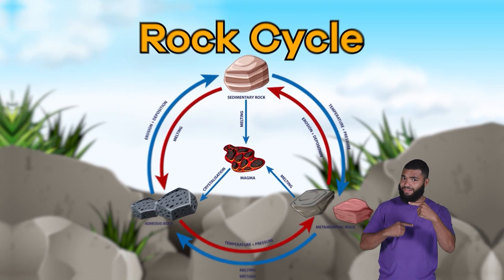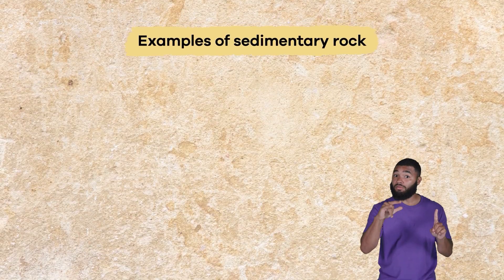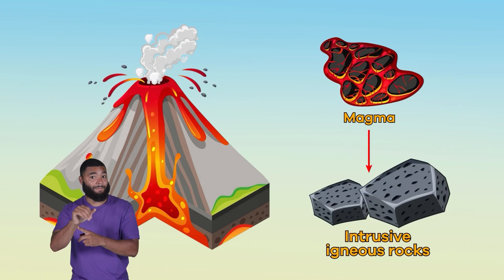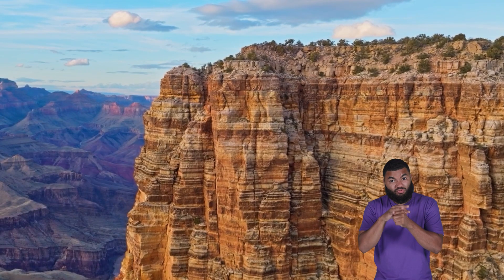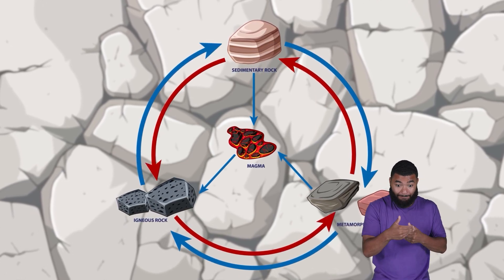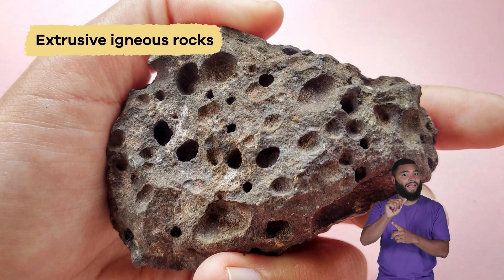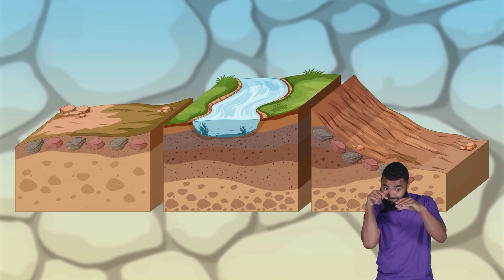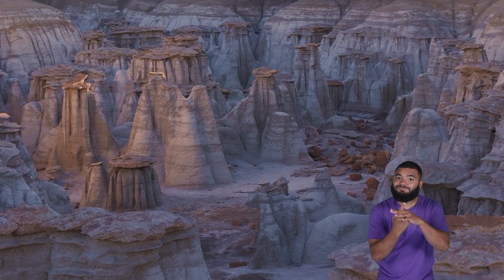ASL Rock Cycle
You have probably seen many rocks in your lifetime. While there are different types of rocks, they all go through a process called the rock cycle, which we are learning more about today in this video designed for kids.

There are three main types of rocks: sedimentary, igneous, and metamorphic. Even though each rock type is different, they all go through a process called the rock cycle.

Simply put, the rock cycle is the process by which one type of rock changes into another type of rock. This is a continuous process that can happen over the span of millions of years.

As you will see, even though there are specific steps in the rock cycle, the order can and does change, depending on the rock.

We hope you and your student(s) enjoyed learning about the rock cycle! If you want even more information, head over to our website and download one of our many free lesson plans, full of activities, worksheets, and more!

What you will learn in the Rock Cycle:
0:00 Introduction to the rock cycle
0:34 Sedimentary rocks
1:09 Igneous rocks
1:43 Metamorphic rocks
2:15 How the rock cycle works
3:17 Weather, erosion, and rock movement